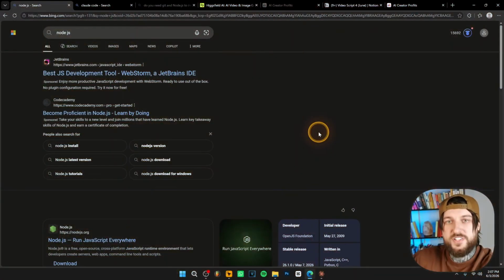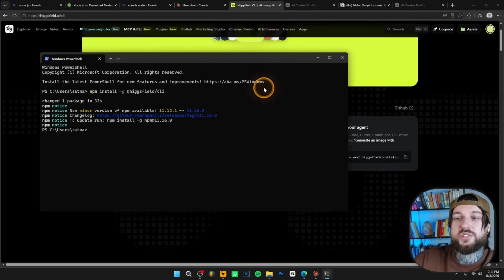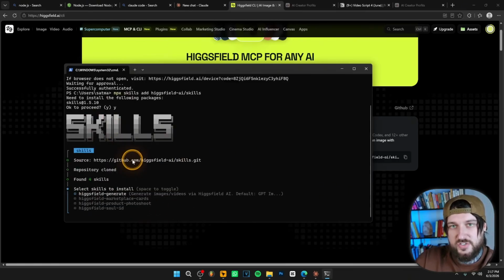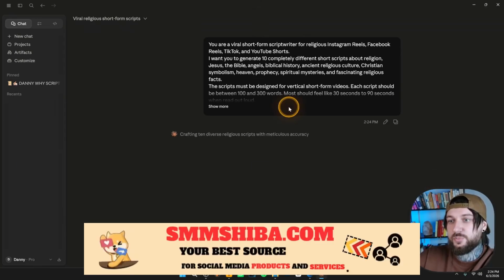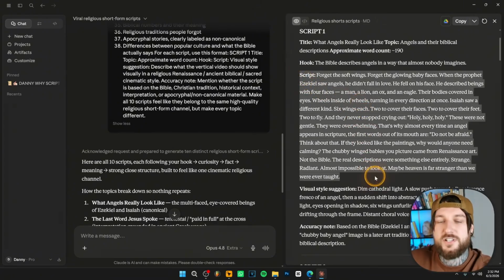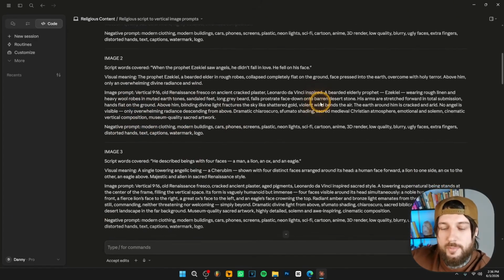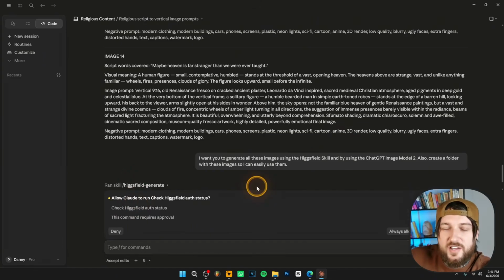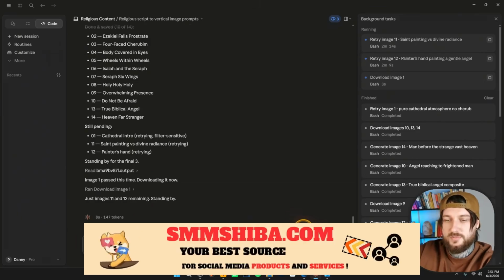Claude Code Just Changed Facebook Forever!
In this video I'll show you how to use Claude Cod and how to learn AI Automation by using the new Claude Opus 4.8

Chapters:
0:00 - 0:34 $26K/Mo Page
0:34 - 0:47 Disclaimer
0:47 - 1:06 Step 1
1:06 - 1:40 Step 2
1:40 - 4:55 Step 3
4:55 - 6:24 Step 4
6:24 - 7:25 Step 5
7:25 - 8:51 Step 6
8:51 - 9:34 Important
9:34 - 10:47 Step 7
10:47 - 11:35 Step 8
11:35 - 12:58 Step 9
12:58 -  14:03 Step 10
14:03 -  14:24 Work 1-on-1 with me